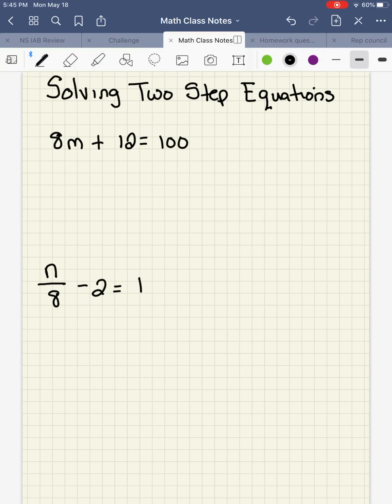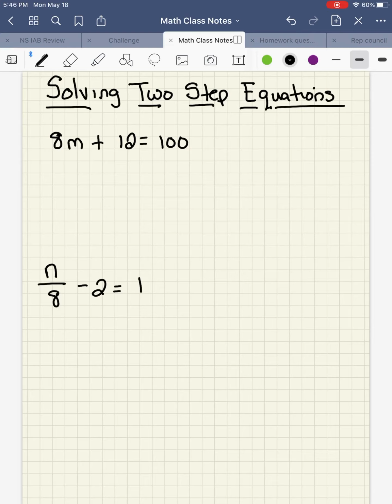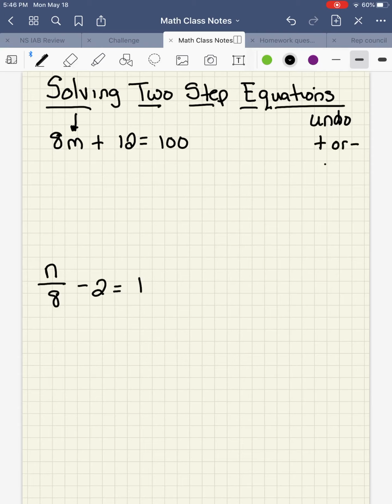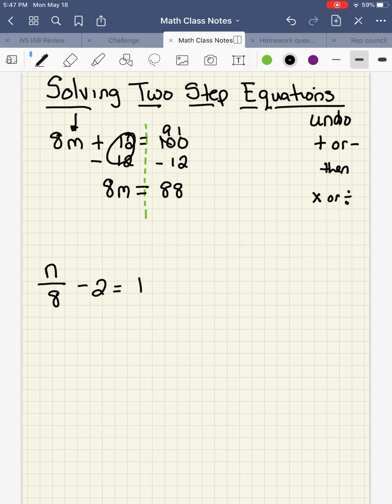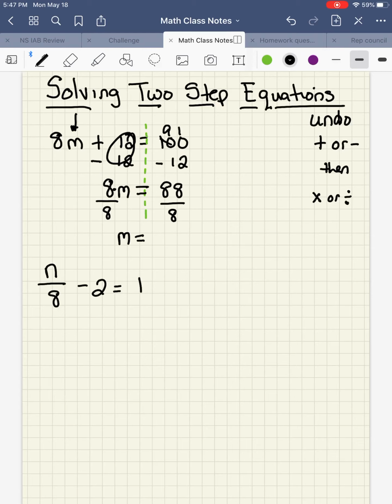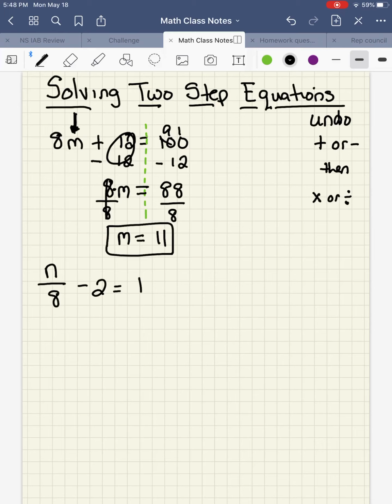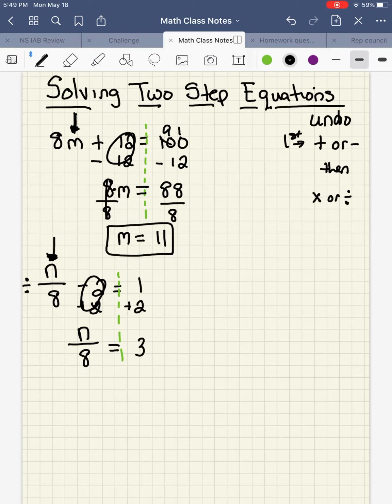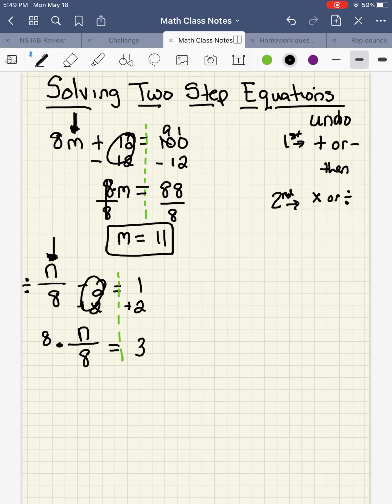Two step equations